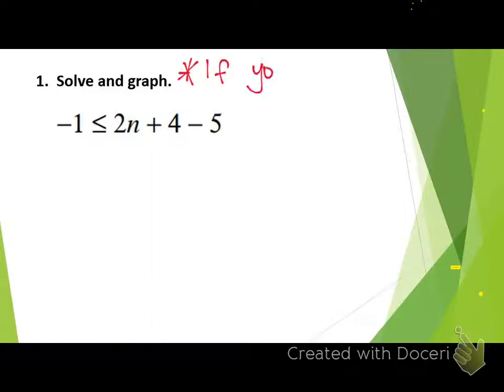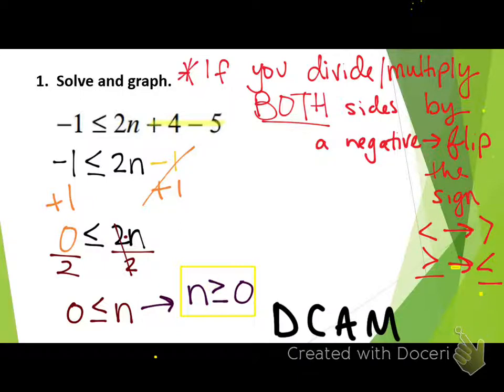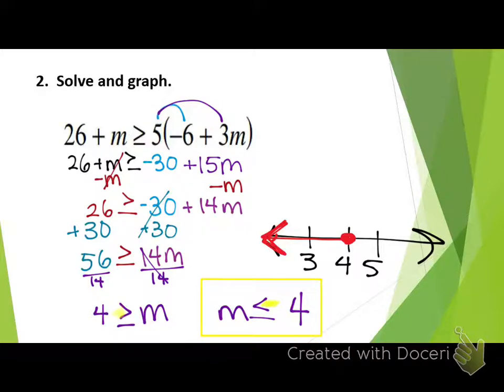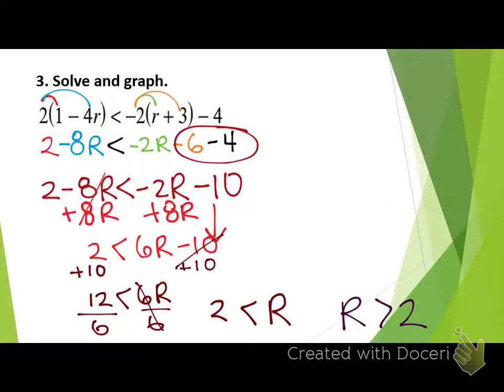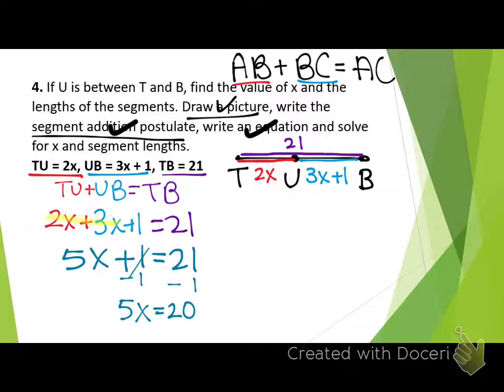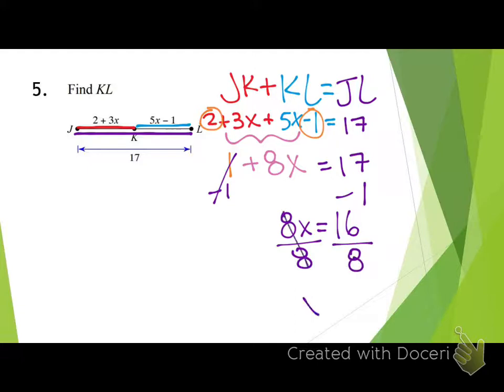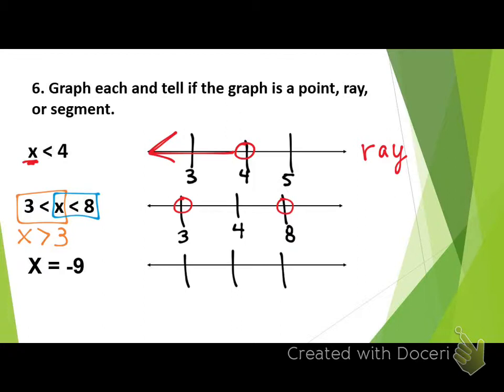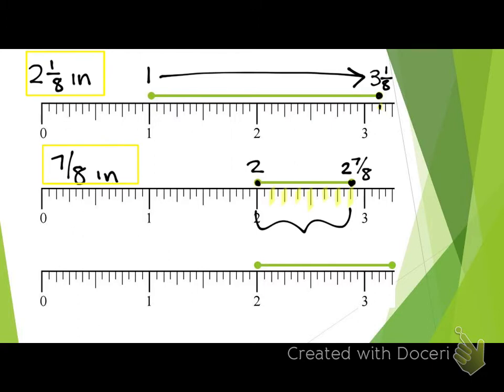Monday Practice 8/23 1.1-3